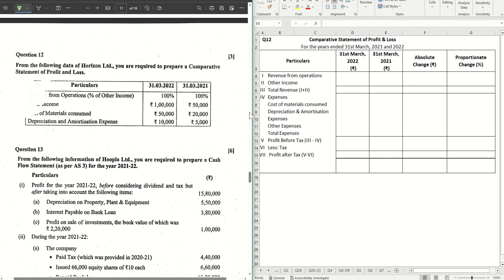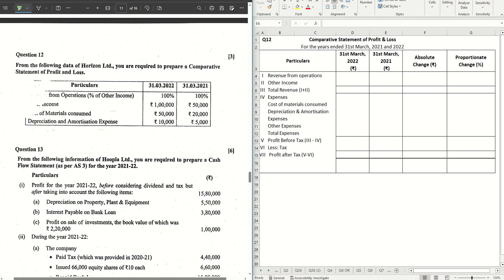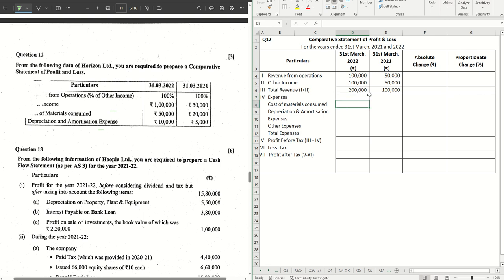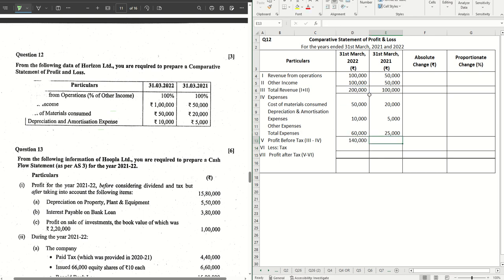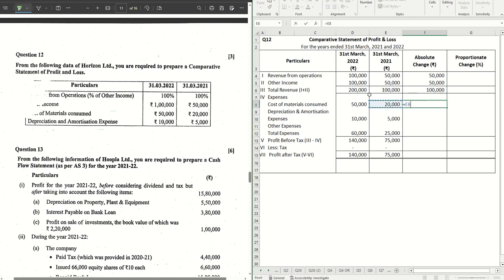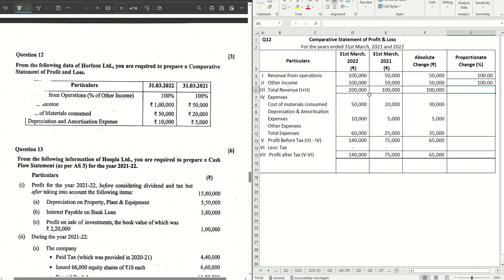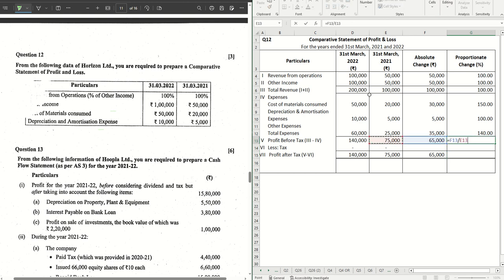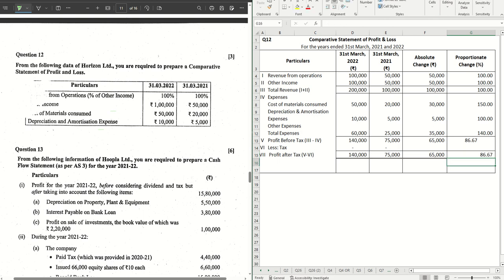Q12 - Comparative Income Statement, ISC 2023 Accounts Board Question Paper, Solution, Answer Key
Detailed explanation with solution of Q12 from ISC 2023 Accounts Question Paper - Comparative Income Statement - Management Accounting.